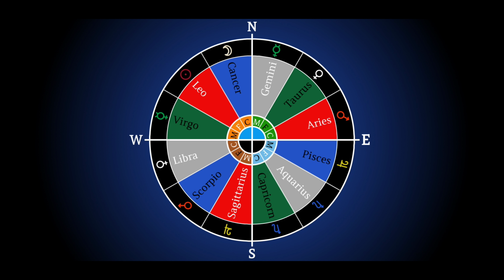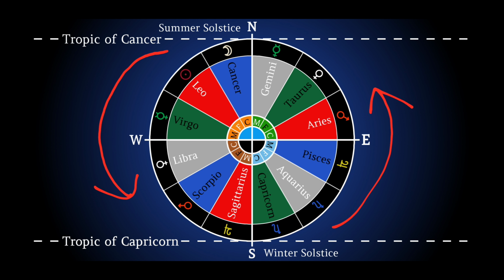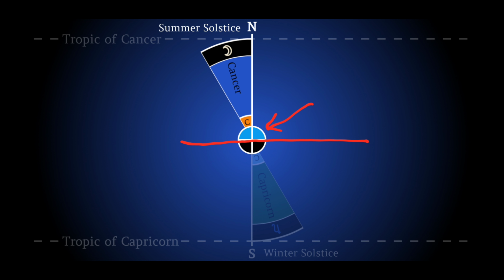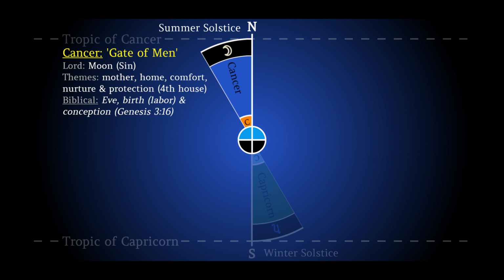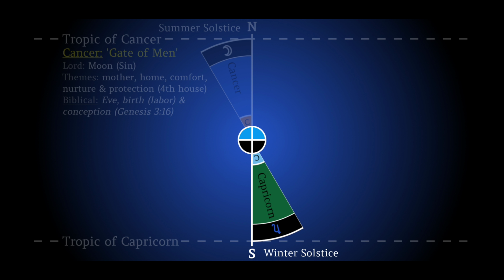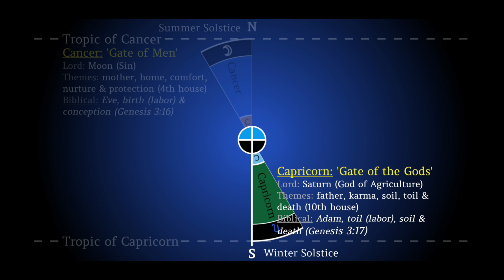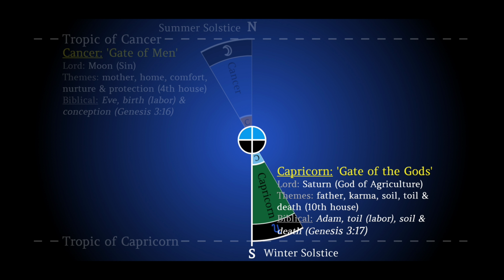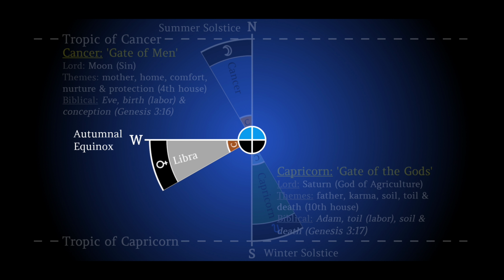Astrology in the Bible Part 2: Original Sin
Astrology in the Bible is not always so obvious.

There's A LOT more to "original sin" than what we've been told.

In this video, I break down the zodiacal implications of this widely-known biblical story...